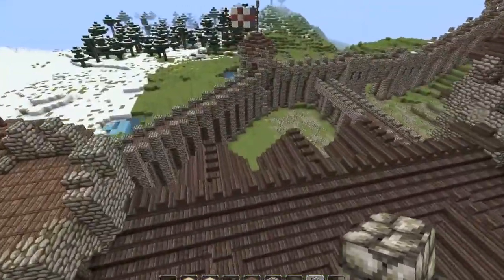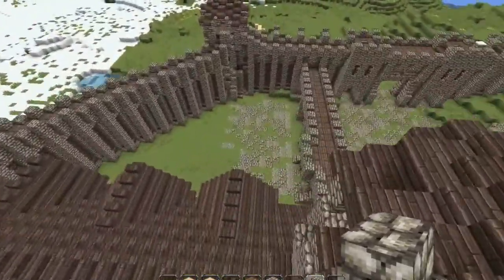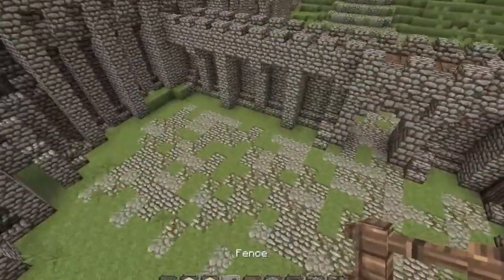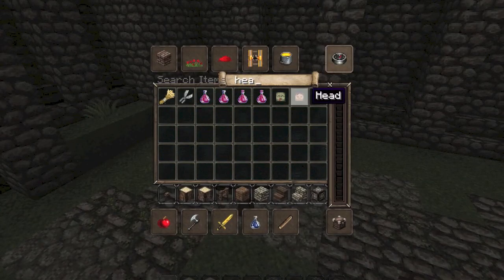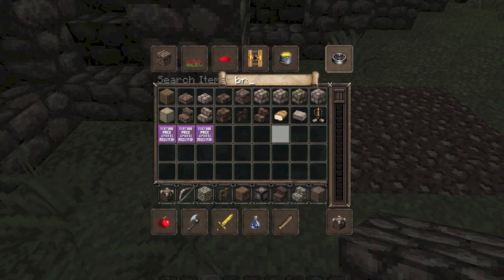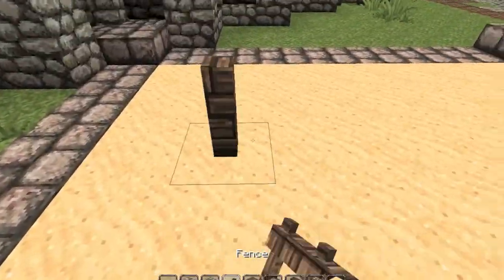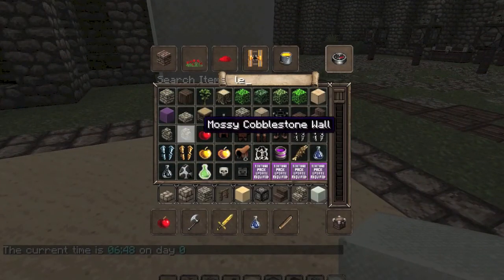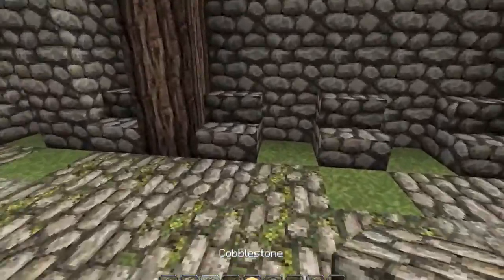Minecraft Let's Build: Part 17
Minecraft Let's Build: Part 17, Please Enjoy :D